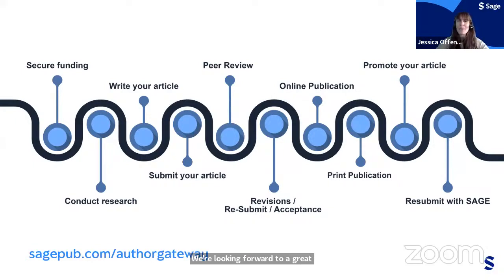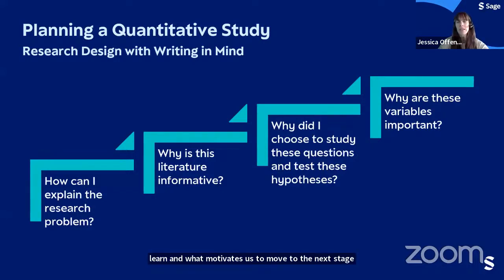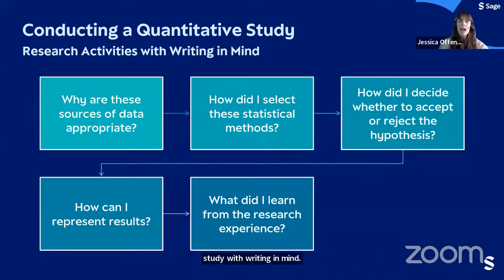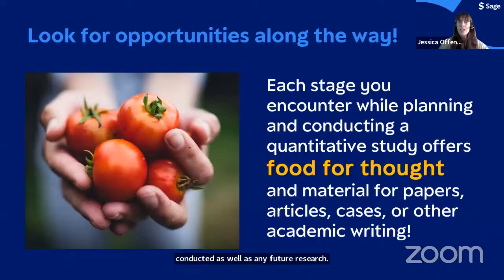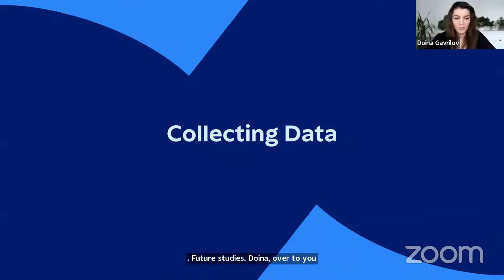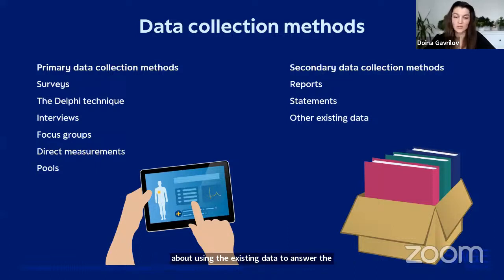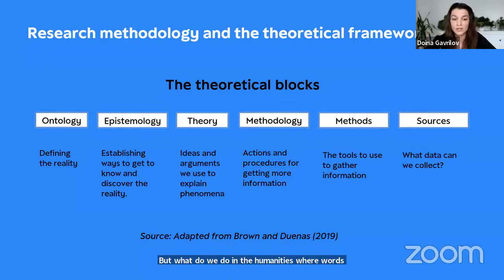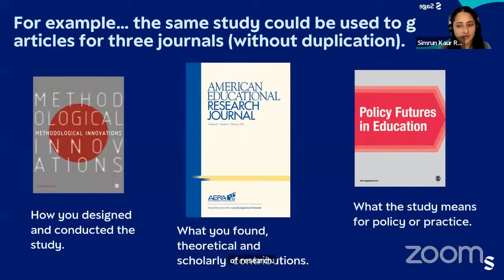How to Do Research and Get Published. How to write a paper: Quantitative methodology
03 апреля 2024 г. состоялся вебинар издательства Sage "Как написать статью: Количественная методология / How to write a paper - Quantitative methodology" серии вебинаров издательства "Как провести исследование и опубликовать работу / How to Do Research and Get Published".
Язык мероприятия - английский.

Участники вебинара узнали:
• основные принципы, концепции и составляющие количественной методологии;
• как разработать структуру исследования,
• какие статистические методы выбрать,
• как интерпретировать полученные результаты.

Ведущие рассказали об основных этапах написания работ, поделились практическими советами по сбору, анализу и эффективному представлению количественных данных.